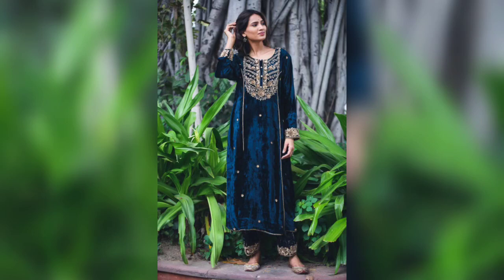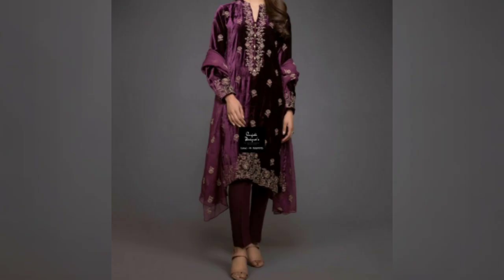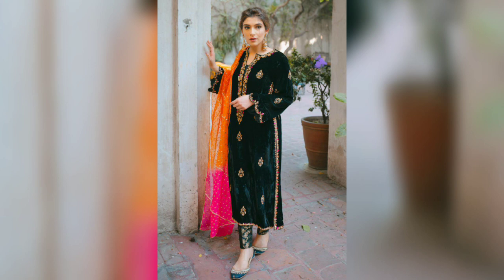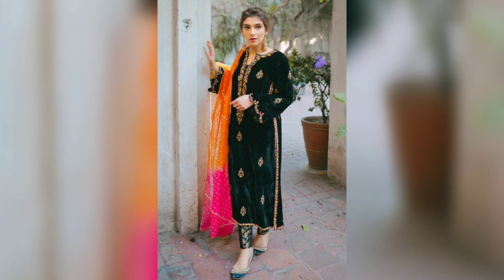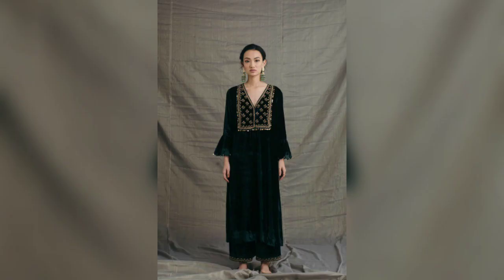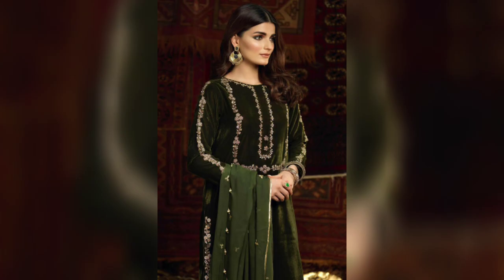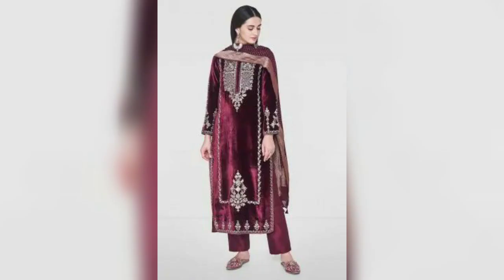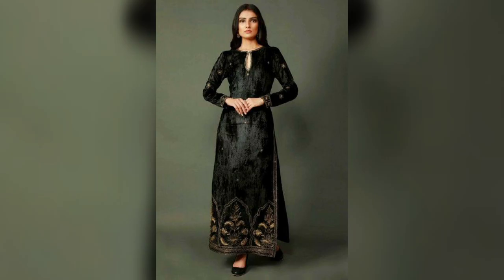new party wear velvet punajbi suit ideas for bride/boutique style party wear suit collection 💕